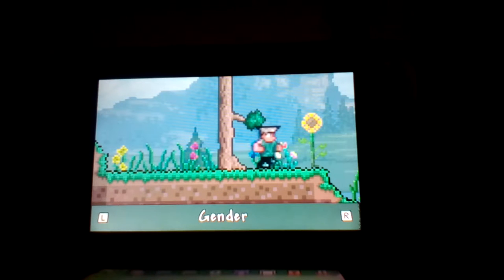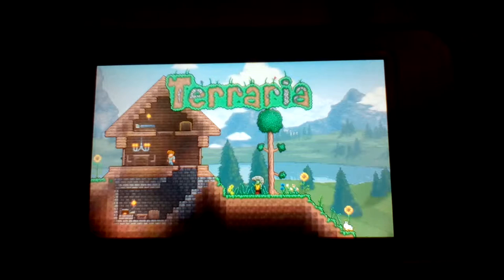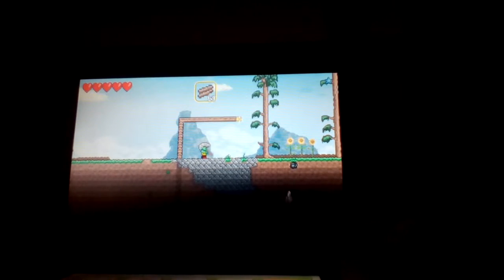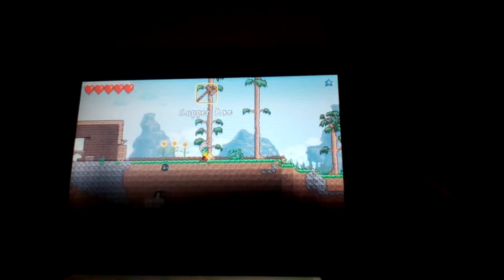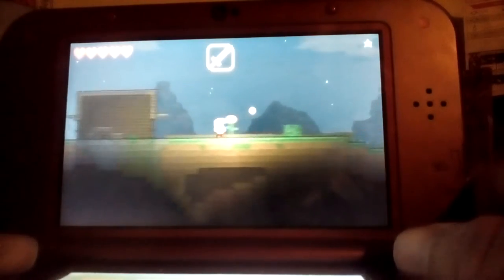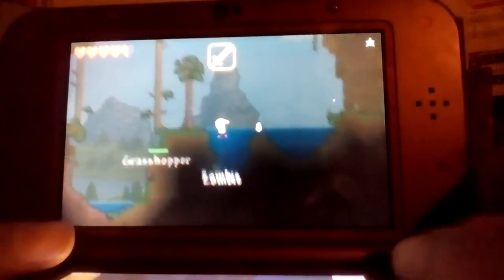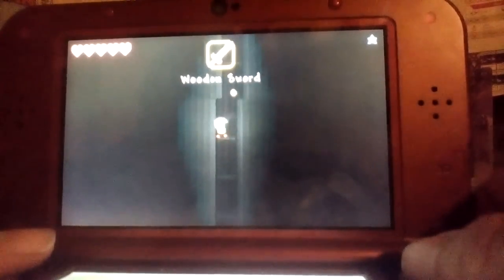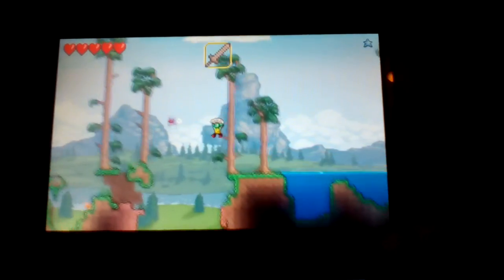Terraria 3DS - Part 1